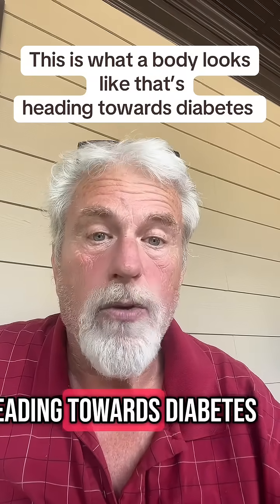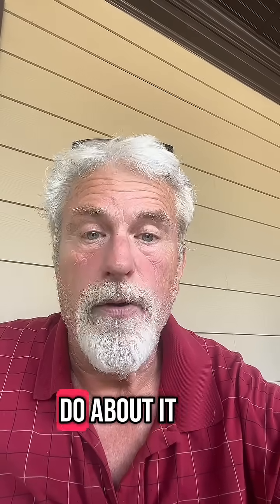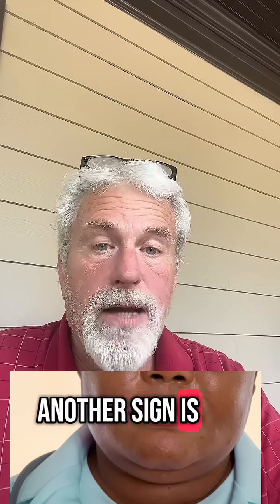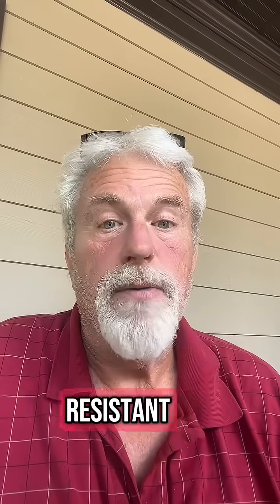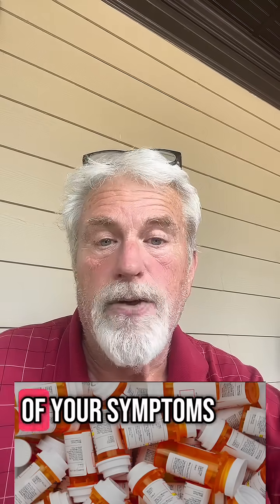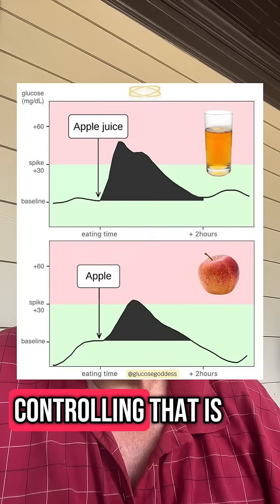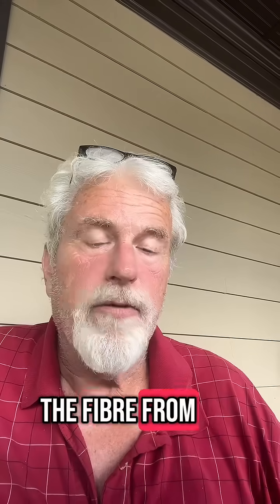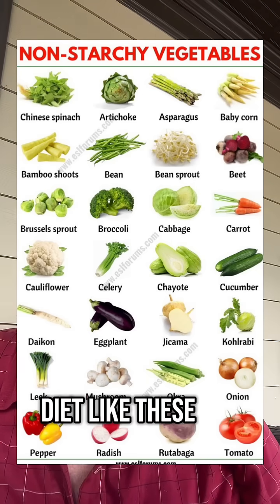This is what a body looks like that's heading towards diabetes.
Several months ago I had no clue that these were signs of diabetes. I had never heard of insulin resistance. Wow. What a difference a few months have made. Hyperinsulinemia is a fancy word for it. Insulin sensitivity is it's opposite. Our food environment, especially since my childhood, has evolved into something that has led to an epidemic-according to many sources. I'd love to be part of a solution and help as many peope as I can.